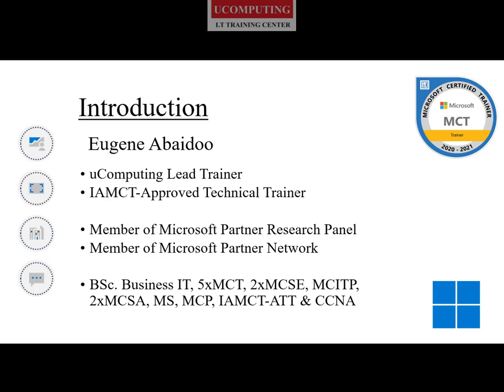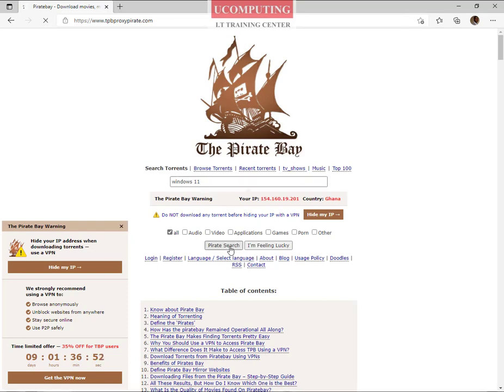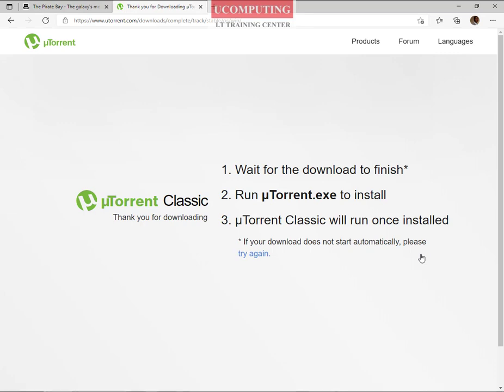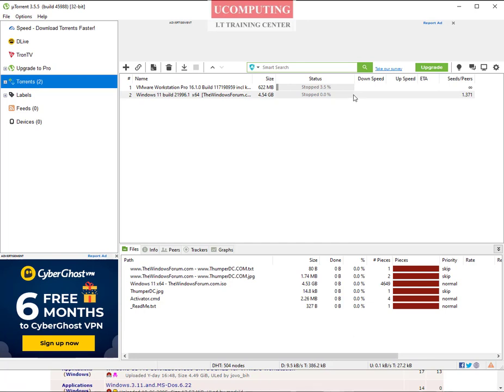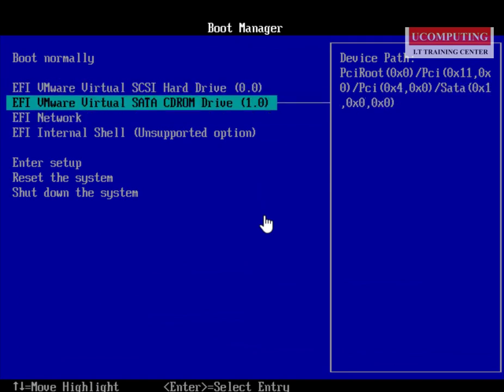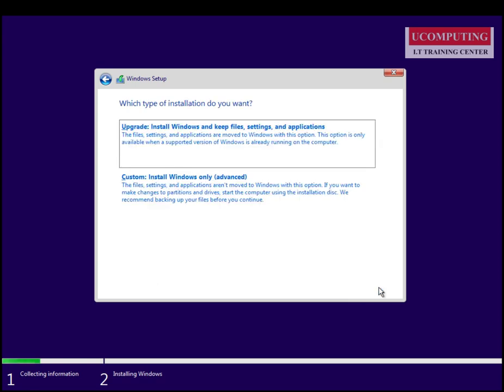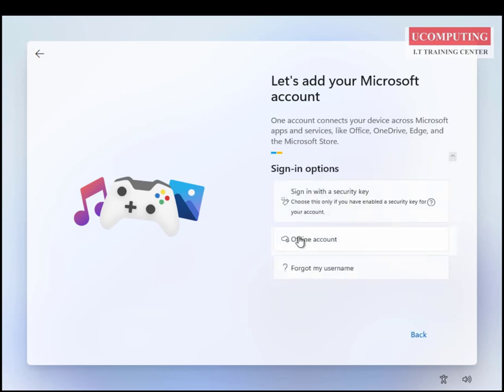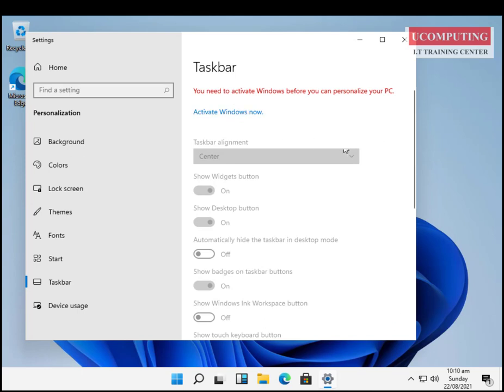WINDOWS 11 FREE DOWNLOAD and Installation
WINDOWS 11 FREE DOWNLOAD and Installation Step By Step

Instructor: Eugene  Abaidoo

Skills and Qualifications:
IAMCT-Approved Technical Trainer,
BSc. Business IT, Microsoft Certified Trainer, MCSE, MCITP, MCSA, MS, MCP, CCNA, A+, N+, Certified Linux Administrator, I.T Expert in Hardware and Networking.

Year:
2021